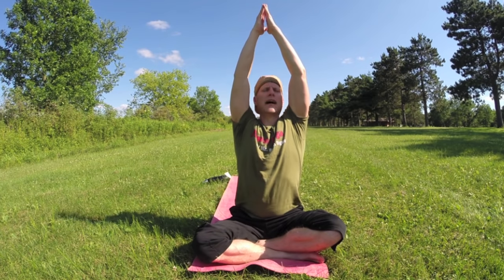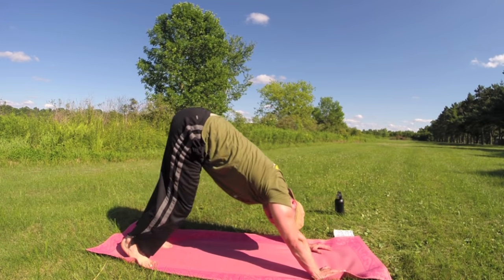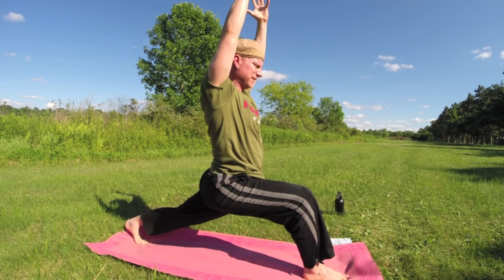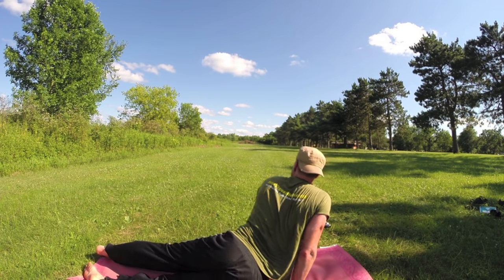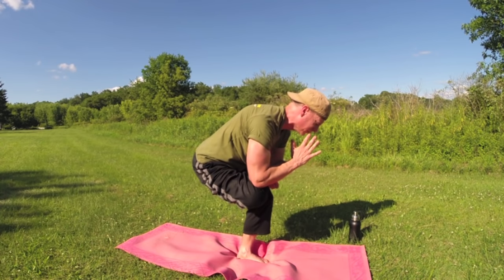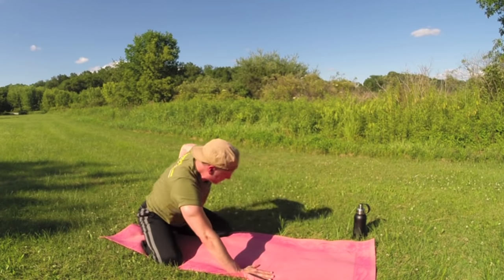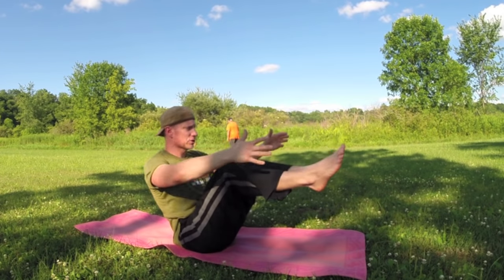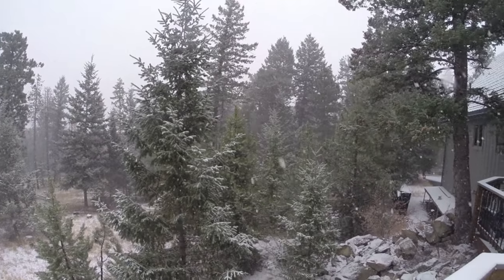Total Body Yoga | 40 Minute Flow | Sean Vigue Fitness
Sean Vigue is known for the best videos on core workouts, Pilates ab workouts, Yoga for beginners, Power Yoga and advanced yogis, sunrise yoga, morning yoga, yoga for men, Pilates for men, fitness for both men and women, yoga and Pilates core training for athletes and total full body workouts.